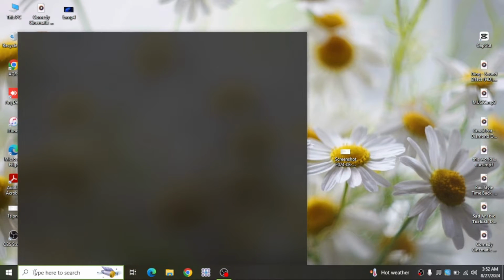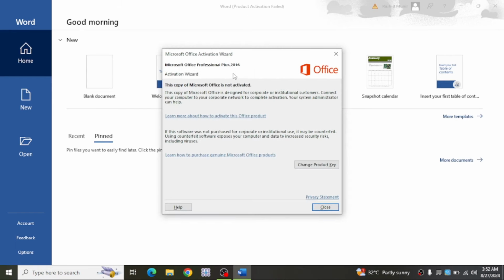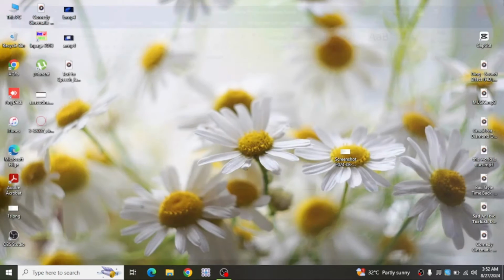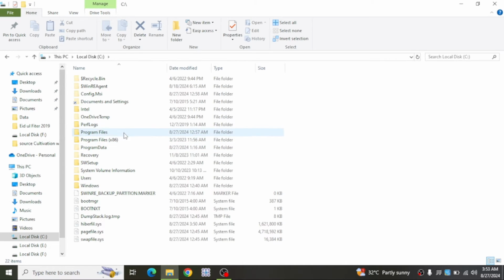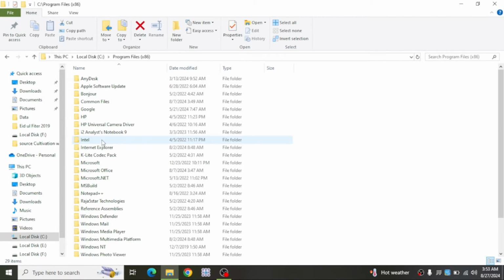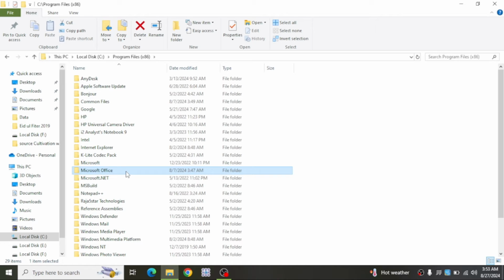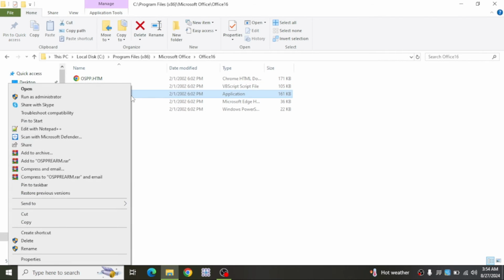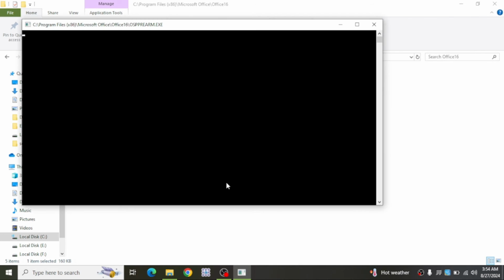How to Fix Product Activation Failed Microsoft Word 2019/2016/2013 - Easy Solution (2025)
NordVPN.

In this tutorial, learn how to fix the "Product Activation Failed" error in Microsoft Word 2019/2016/2013 with an easy solution. Get your Word software activated and working again quickly.